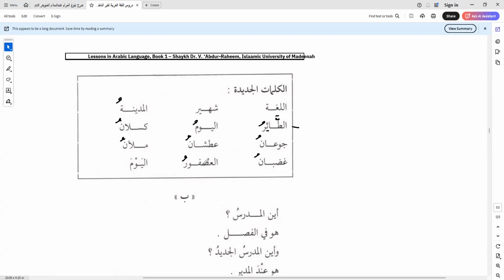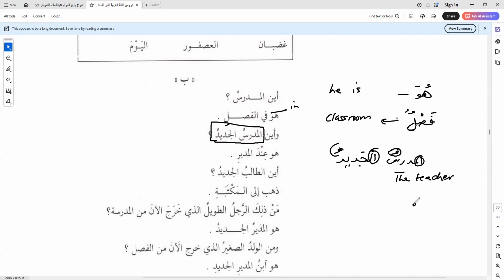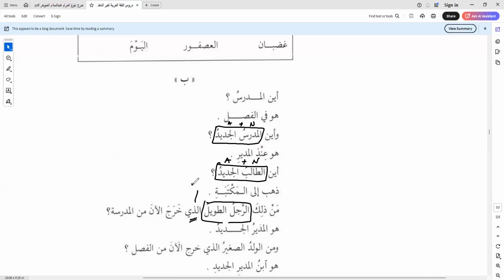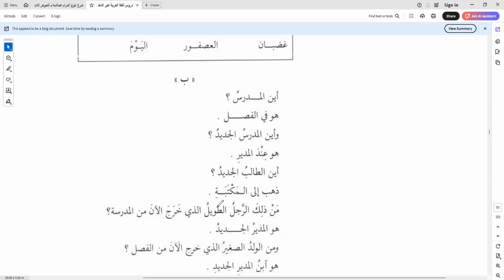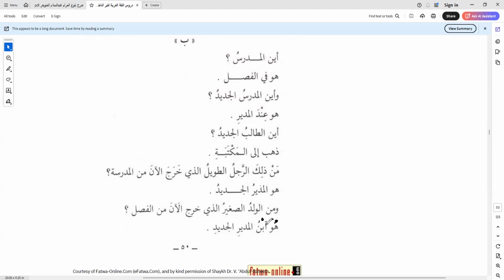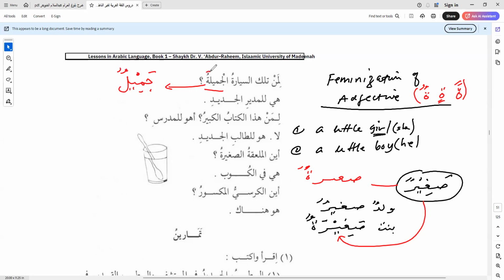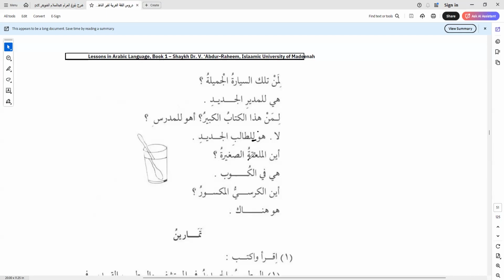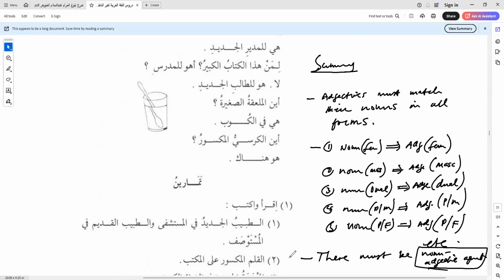دروس اللغة العربية لغير الناطقين بها| الجزء الأول | Dr. Idris Boundaoni | Lesson 9 Part 4 |Book 1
arabic . learnarab . arabiclanguage madinabook1 . Learn about noun-adjective agreement in the medina book 1